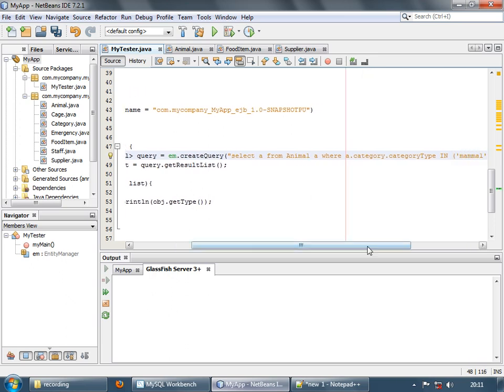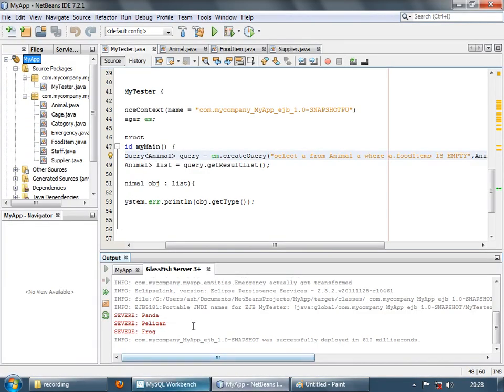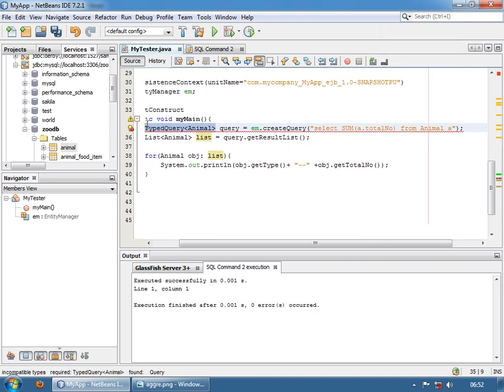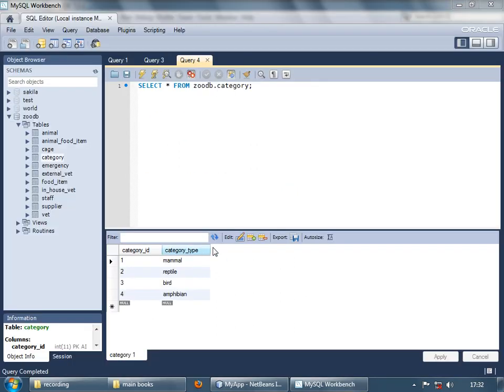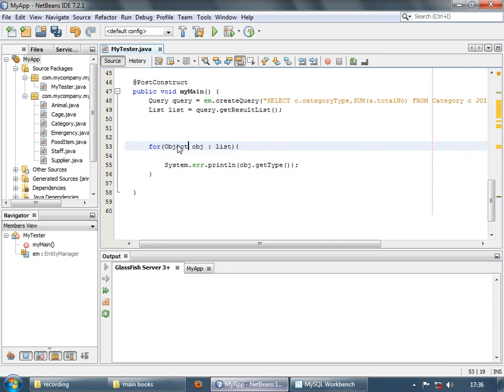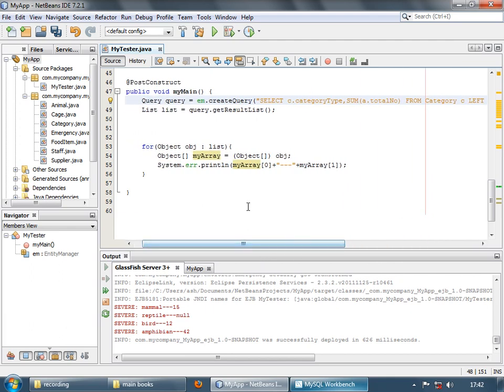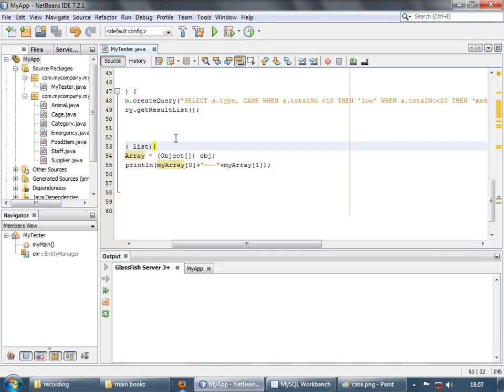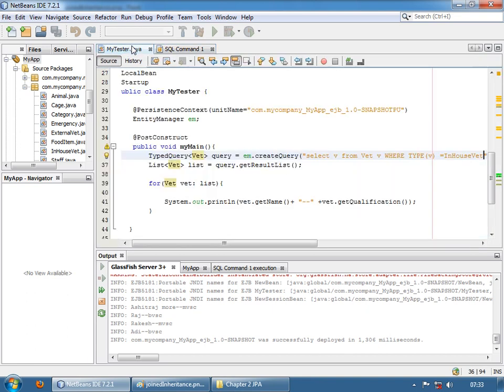chap12_Understanding_JPQL_part_3